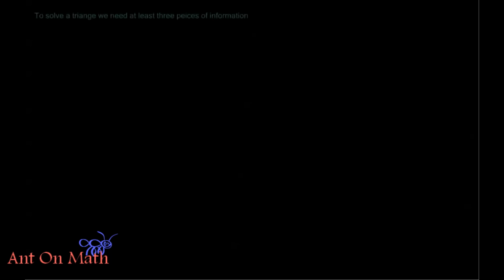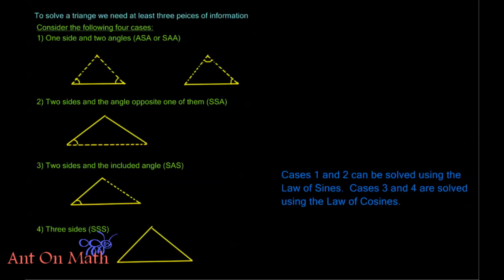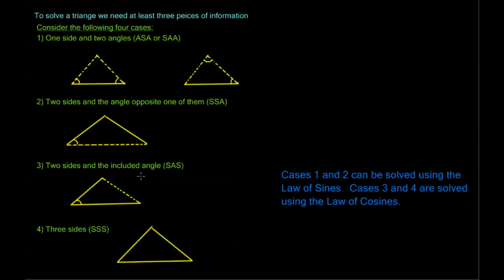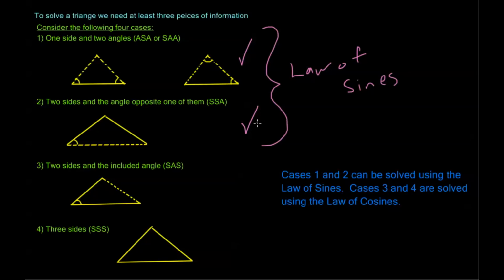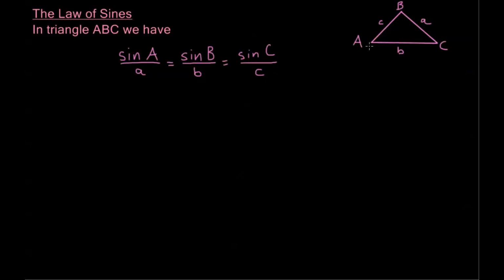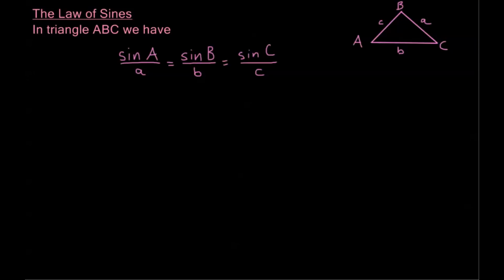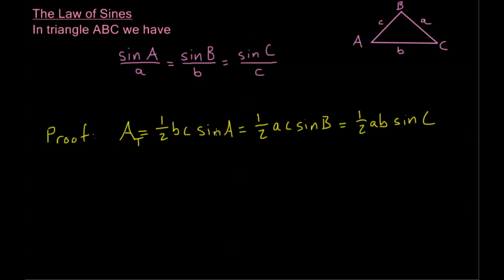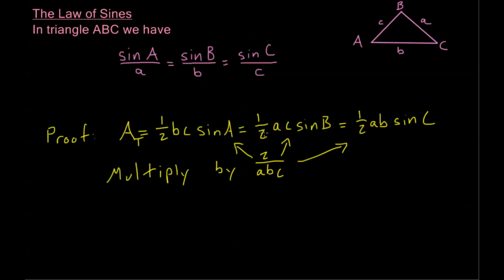6.5.1 - The Law of Sines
Solvable triangles and introduction to the Law of Sines